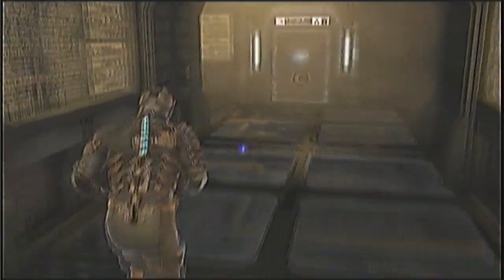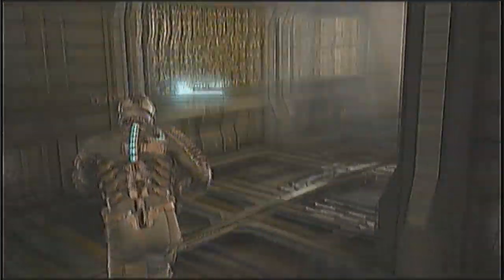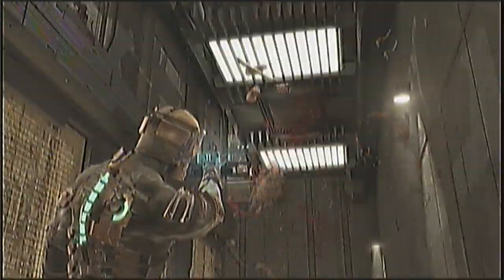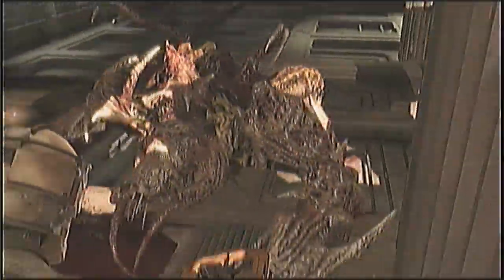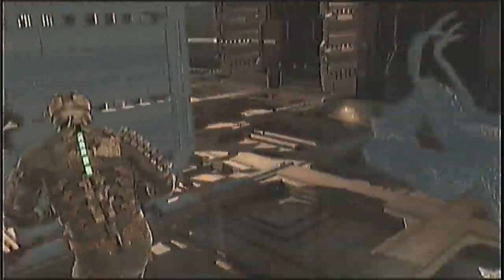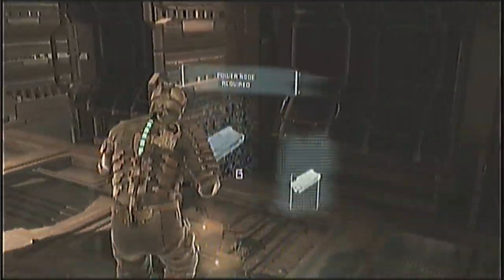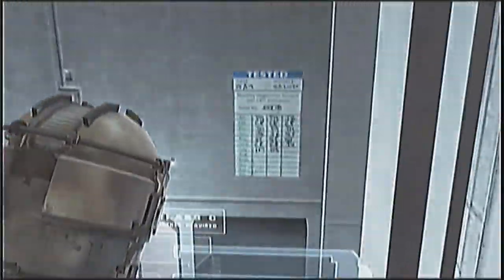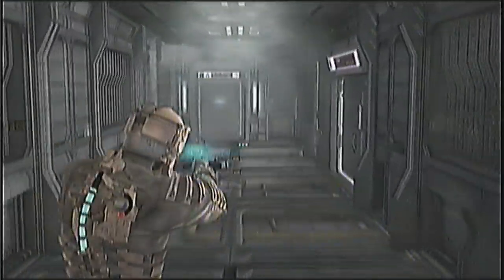Let's Play Dead Space | Pt. 14 - Redirecting Power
To the AIDS... I mean ADS.

Sorry this video is late! I'm a dumb shit sometimes! (Translation: forgot to upload today herp derp)